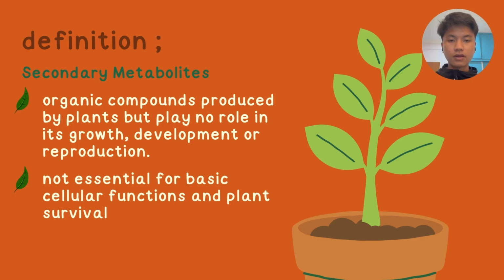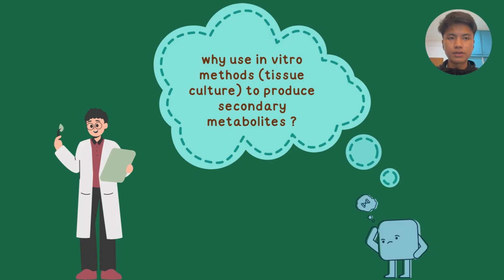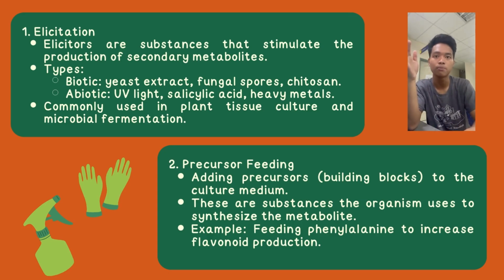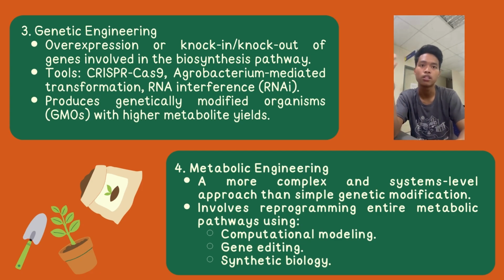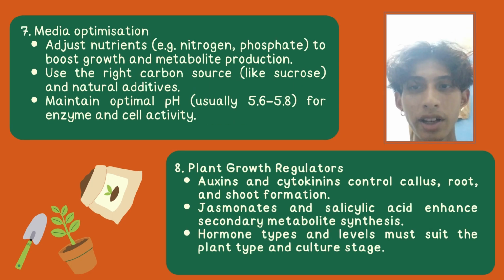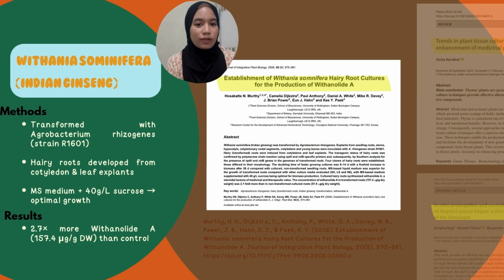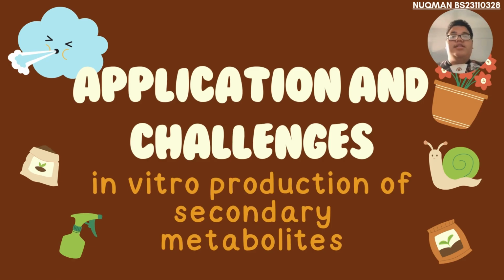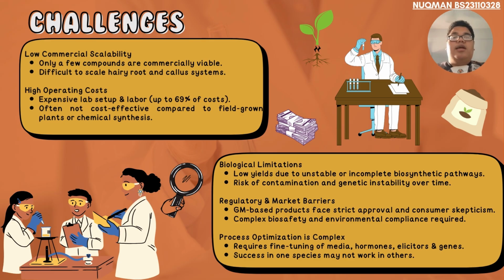Production of Secondary Metabolites In Vitro (Group 5)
SY22403 PRINCIPLE OF PLANT CELL AND TISSUE CULTURE
Prepared for :
YBrs. Profesor Dr. Jualang Azlan Gansau
Group members :
AKMAL HAZIM BIN ROZAMI BS23110327
MOHAMMAD IMAN BS23110295
NUQMAN AQIL BIN MOHD HUSANI BS23110328
NUR ALYSA BINTI SHUHAIMI BS23110337
AZIZUL THAQIF BIN ZULKAFLEE BS23110330